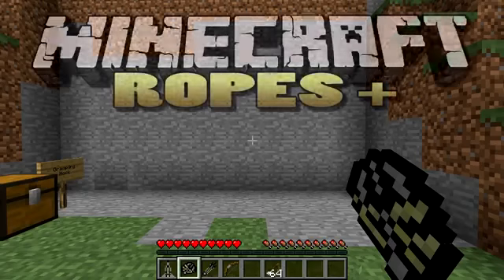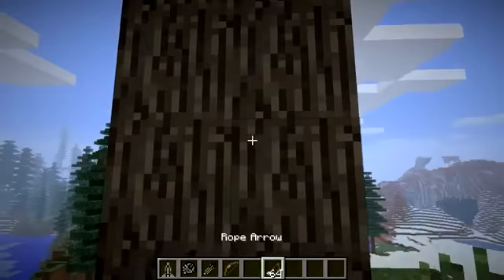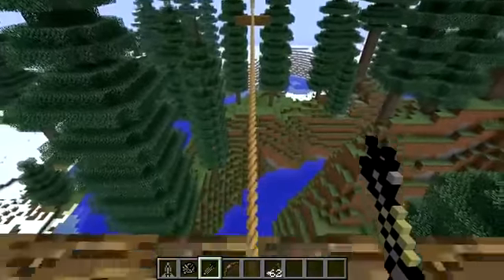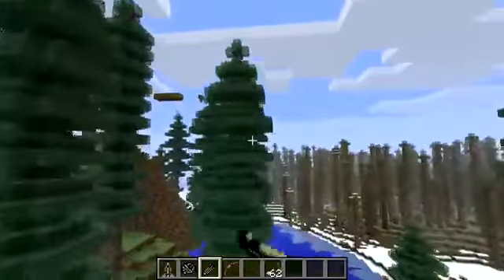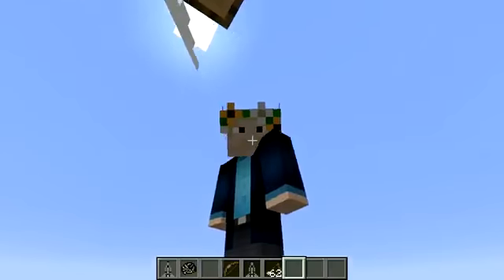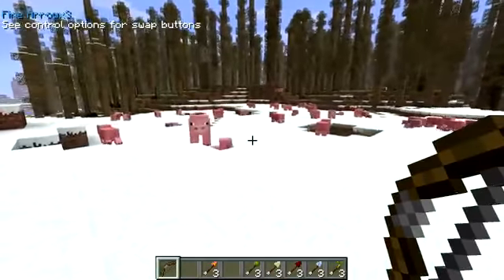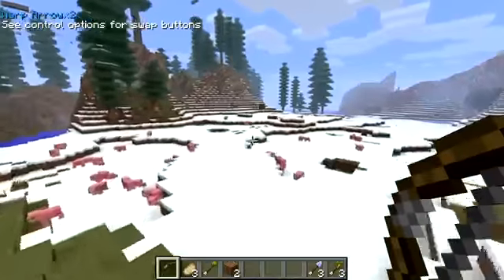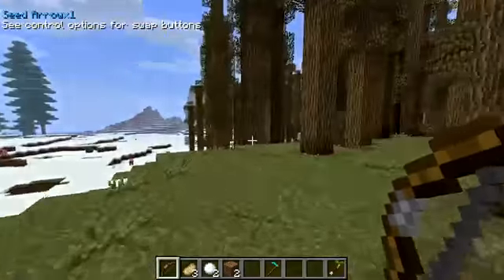Minecraft - Ropes Plus Mod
Ropes Plus Mod for Minecraft.